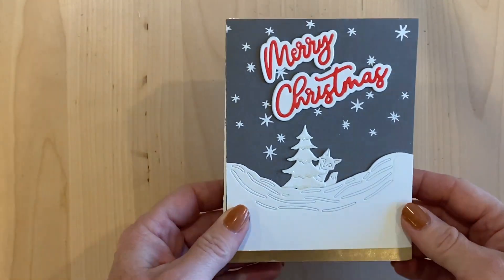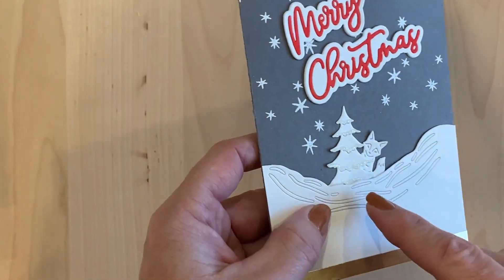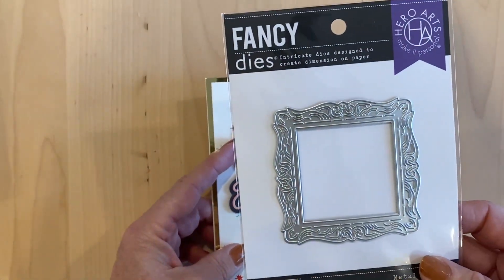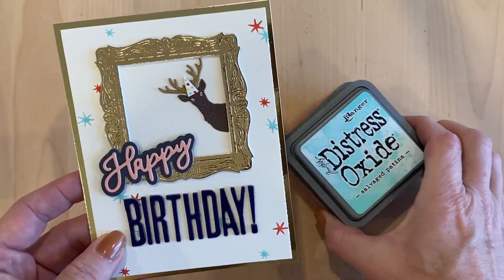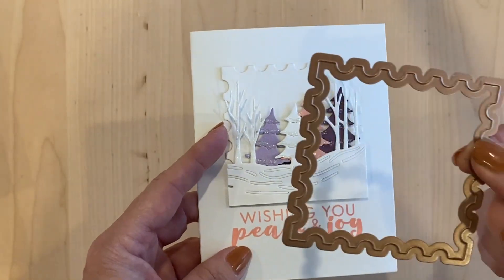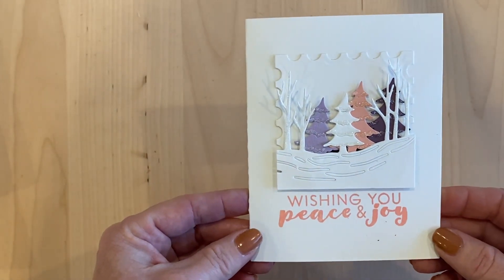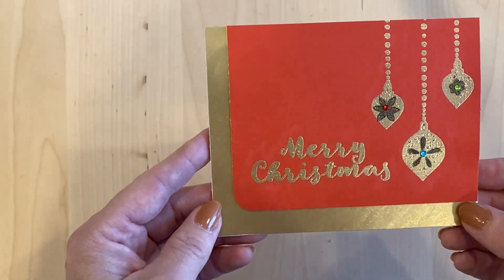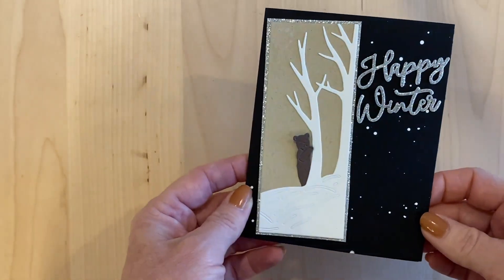Hero Arts My Monthly Hero October 2023 5 Cards 1 Kit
Five simple cards using the Hero Arts My Monthly Hero kit for the month of October.